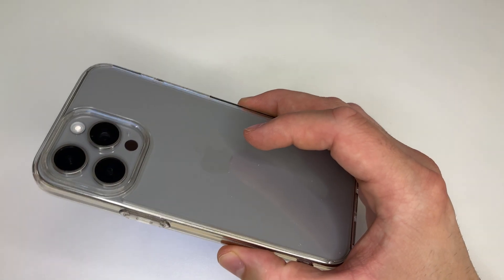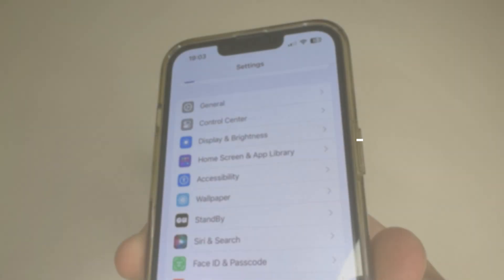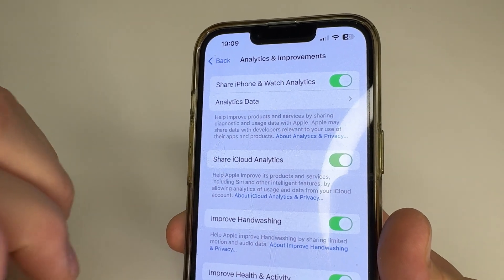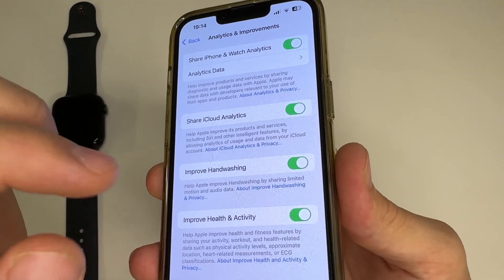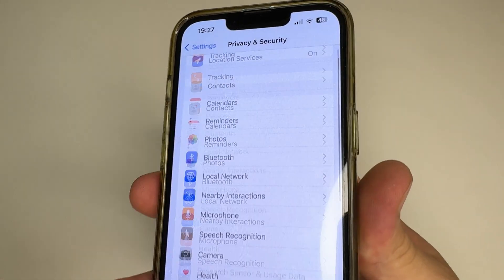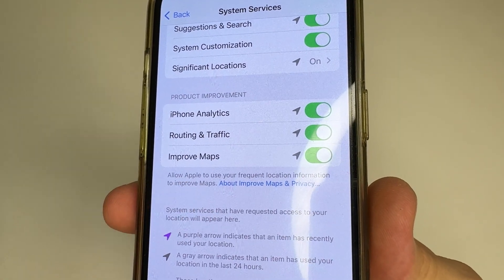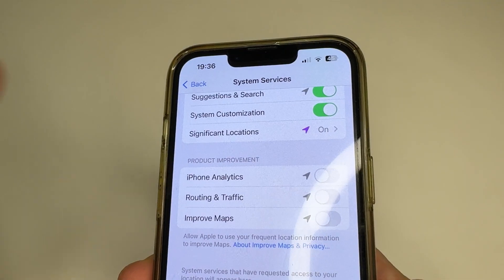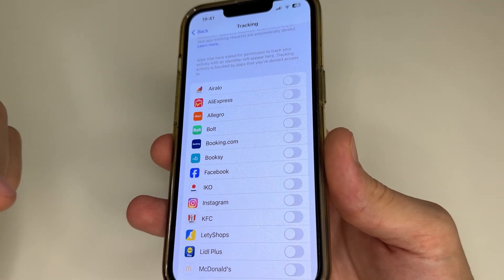iPhone TRACKING YOU TURN THIS OFF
In this video - How to check that someone is tracking my iphone and how to stop it. Do you want to know is iphone listening to you or spying on you and how to know if my iphone hacked or being tracked or tapped and how to stop iphone location tracking.